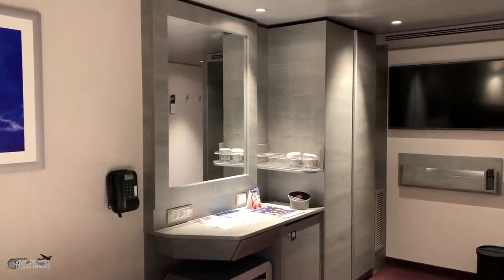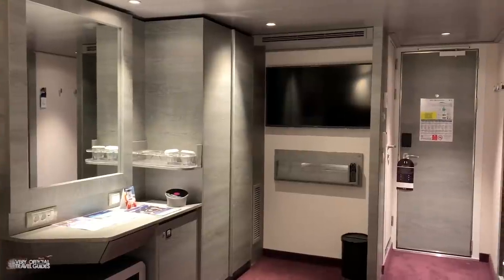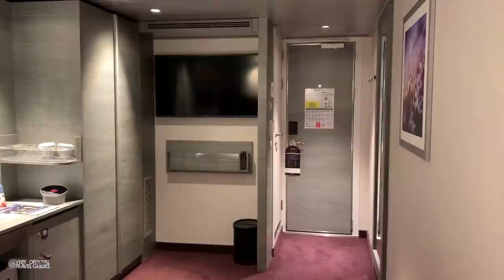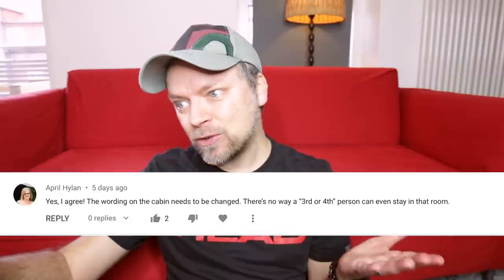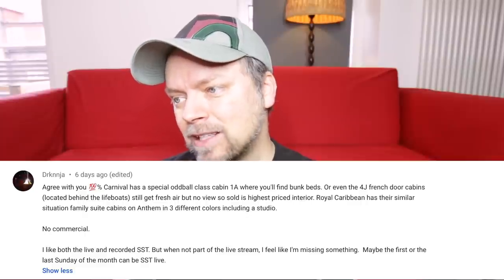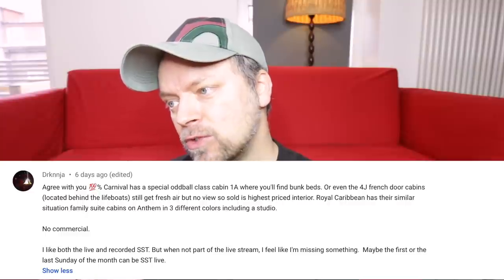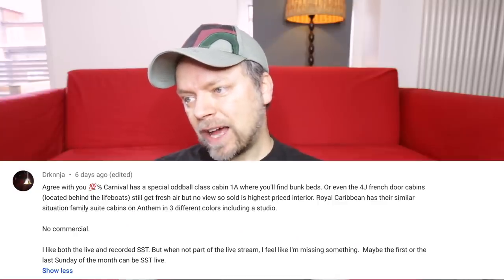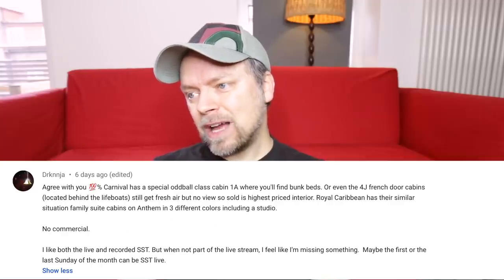Inside Cabin on MSC Grandiosa Cruise Ship - Sunday Sofatime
After touring an mini-cabin, a balcony cabin, and a deluxe Yacht Club suite onboard the MSC Grandiosa, I also got to take a look inside an inside cabin. It had an interesting layout that I had never seen before and is totally adequate... as long as everything goes as expected!

Contents of this video:
0:00 Intro and bla bla
8:20 Looking at the Cabin
13:45 Comment on your Comments

My Cameras and other tech:

My Canon 80D Camera:

I also use a GoPro:

Shure External Microphone for Filming with iPhone:

Rode External Microphone for Filming with DSLR:

SeaGate External Hard Drives:

Apple Watch Leather Strap (an updated model):

Luggage:

The BEST Luggage I've ever had:

Waterproof SuperDry Backpack:

Other stuff I can recommend, (or wish I had):

Ultimate Disneyworld Fan Monopoly Set:

Awesome Water Shoes (so you don't gash your foot open like I did):

Hilarious (and Rated-R) Disney Game:

The Best, Non-Greasy Sunscreen for your Face, (luxury price, but there is nothing better IMO. I hate feeling greasy and shiny all day in EPCOT :-P):